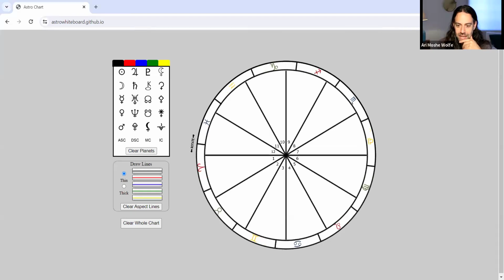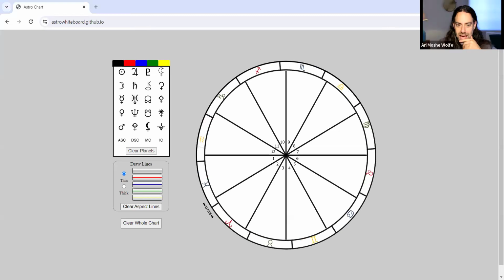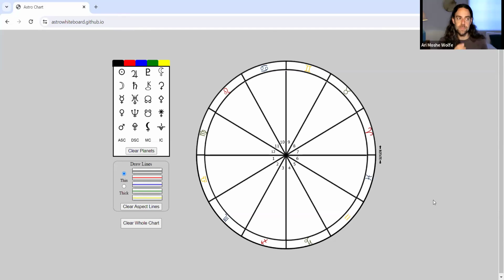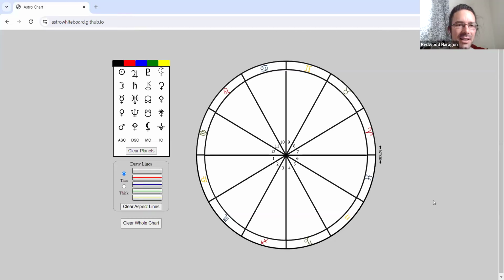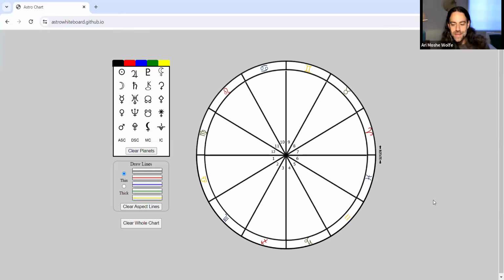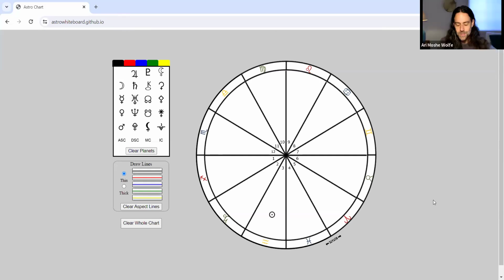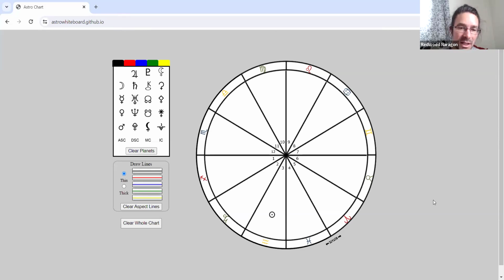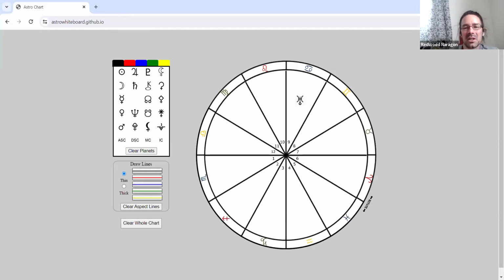JWGAEA Conference Interviews: A conversation with Redwood Naragon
In this talk Redwood Naragon and Ari Moshe sit down to discussion the basic of basics: planet/house/sign synthesis in EA. Redwood rolls his astrological dice and he and Ari take turns spontaneously offering insight and interpretation to the configurations that he rolls.
Redwood will be speaking about this topic, offering various examples and including various nodal configurations in houses and signs in his talk during the upcoming EA conference.

Use the coupon code EAZOOM to take 10% off the full conference pass If you'd like to attend just the Individual lecture, you can buy a pass Learn More, Register and find the Full Conference Schedule